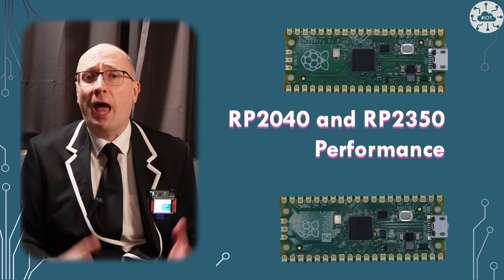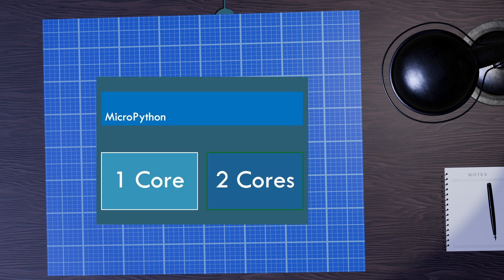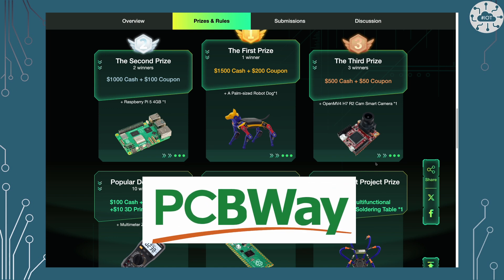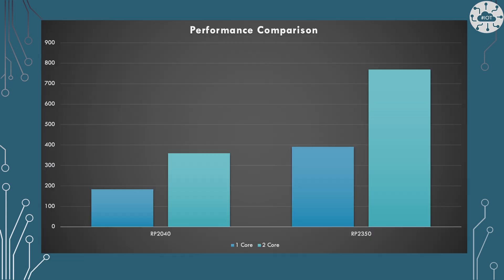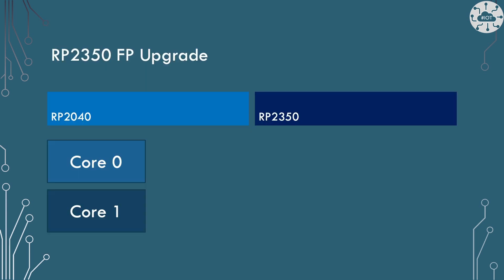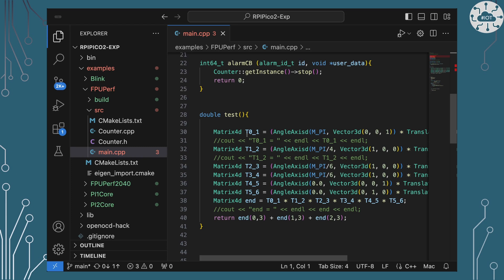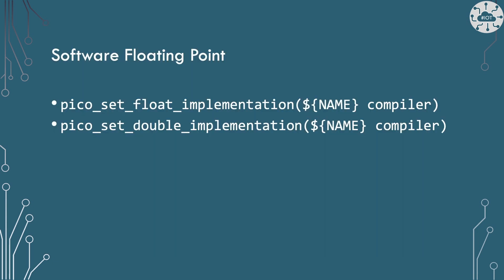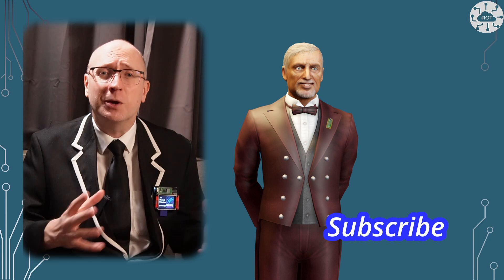RP2350 and Pico 2 Performance Against RP2040 and Pico 1 | DrJonea.co.uk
How do the Pico 2 and RP2350 compare in performance to the Pico and RP2040. I’m going to look at a couple of comparisons on integer and floating point arithmetic. The performance uplift shocked me.

⏰Timestamps
00:00 Introduction
01:28 Concept
02:30 PCBWay
03:00 Calculating PI to 1,000 places
06:10 Forward Kinematics Calculation
10:00 Summary

Video Title:  RP2350 and Pico 2 Performance Against RP2040 and Pico 1